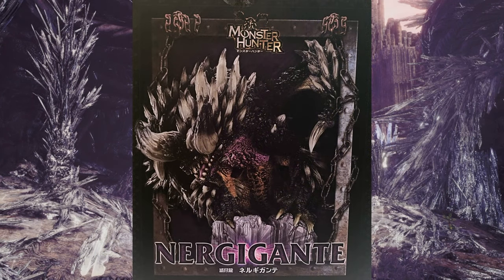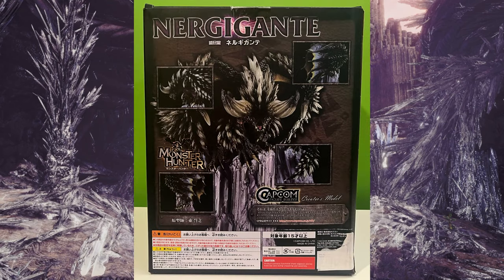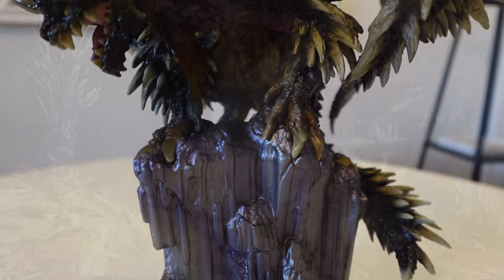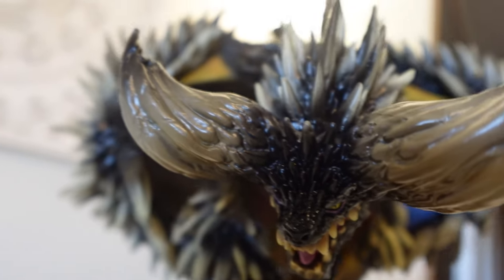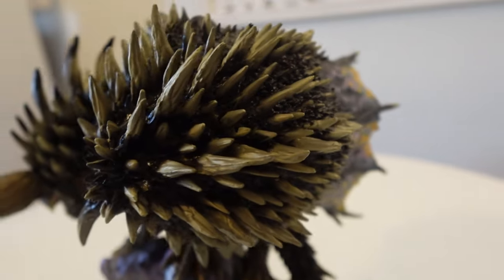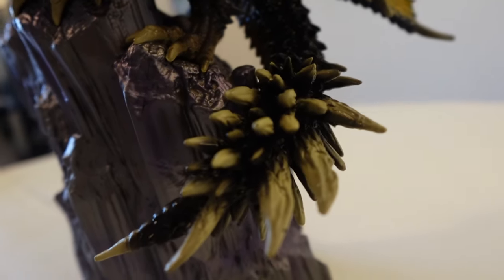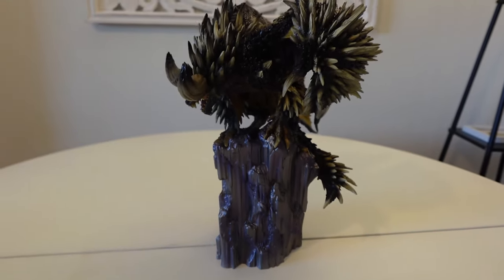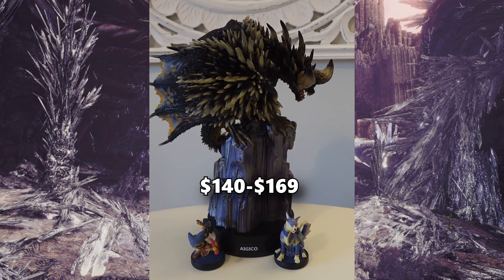Nergigante | Monster Hunter Capcom Figure Builder Creator's Model Review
Hey guys here is one of the many videos I have been working on. This is a short review on the figure Nergigante! The thorny boy.

Figure info:
ALOT OF SPIKES lmao (Ouch!)
Measures about 12.5" Tall with base
Made of PVC and ABS
Based on the Monster Hunter franchise
Part of the Capcom Figure Builder Creator's Model series
Highly detailed
Non-articulated

Amazon Store